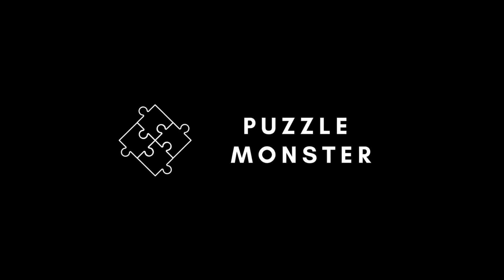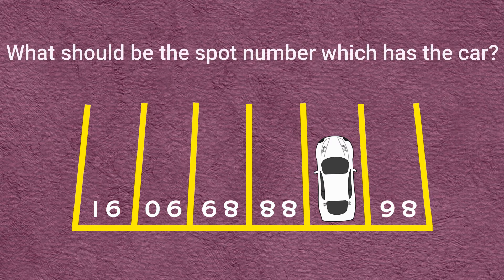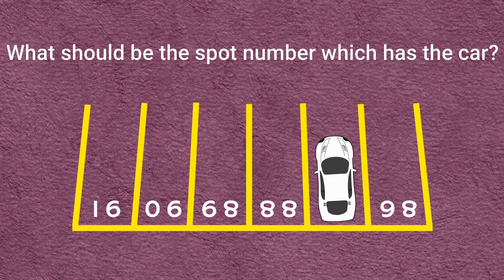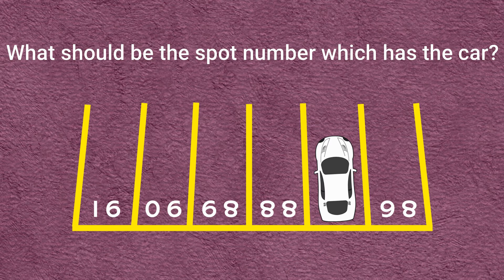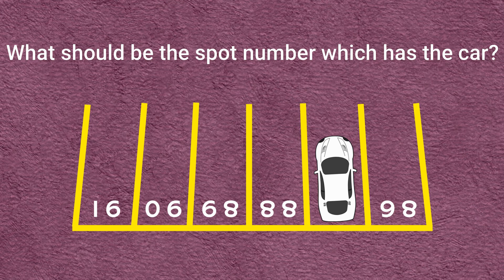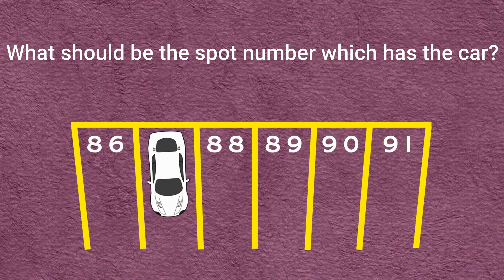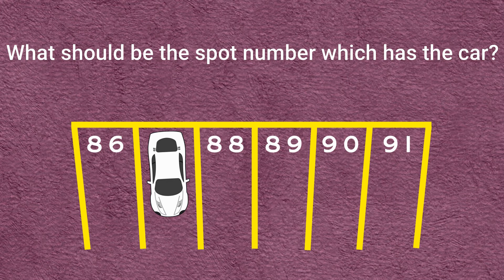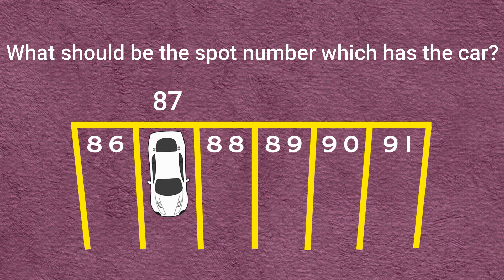Logical Reasoning Question and answer | Parking Spot Problem